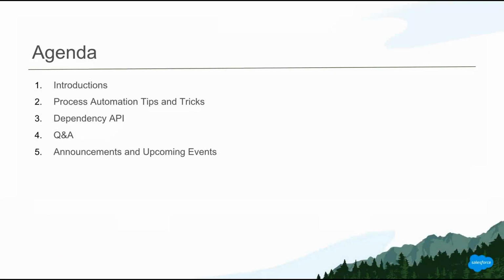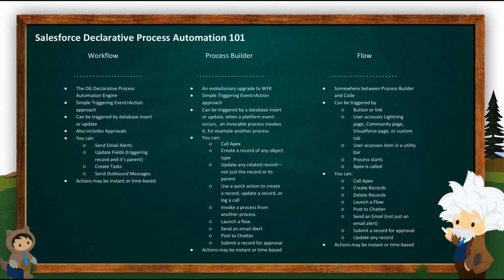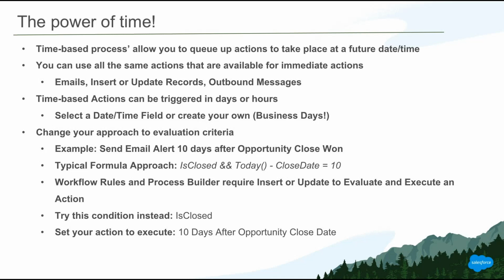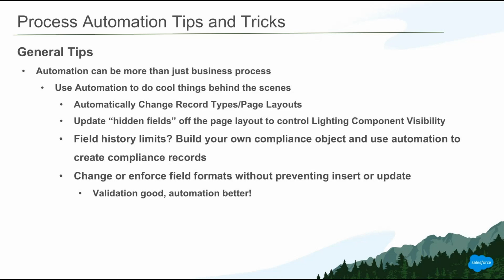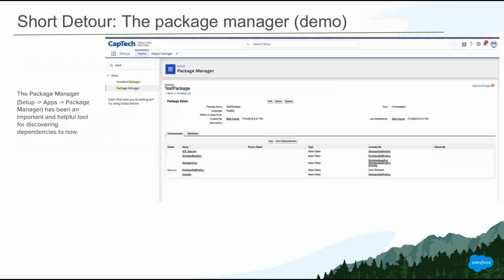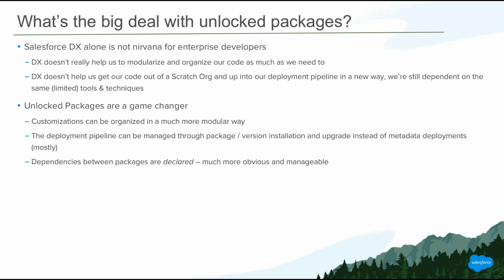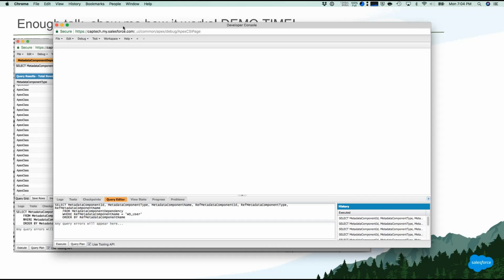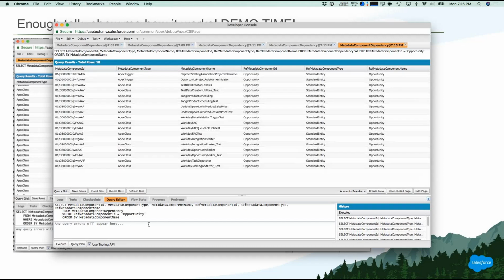RVA SF User Group Meetup -7/16/18 - Process Automation and Dependency API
Watch the recording of the RVA SF UG/DUG meetup where

- Adam Marks presented tips and tricks related to Process Automation (Workflow, Process Builder, and Flow) and
- Matt Comer, Fellow at CapTech Consulting presented the upcoming Dependency API